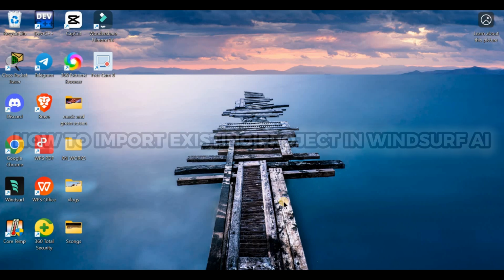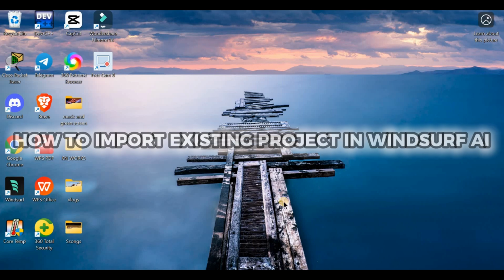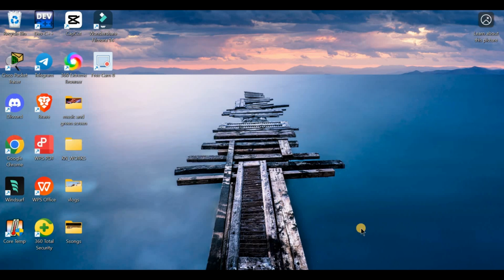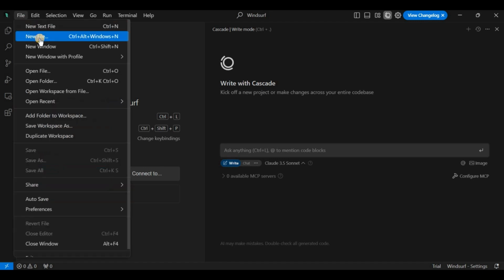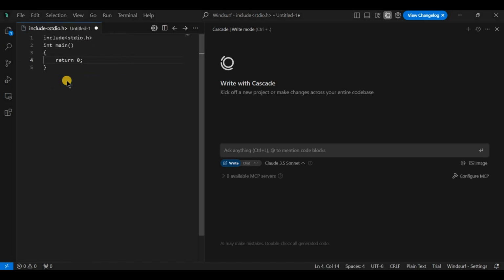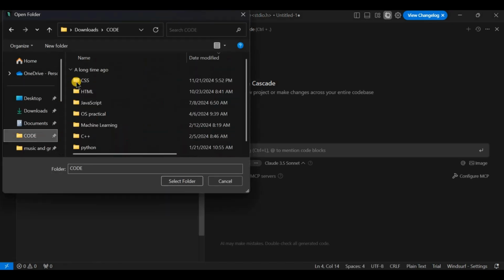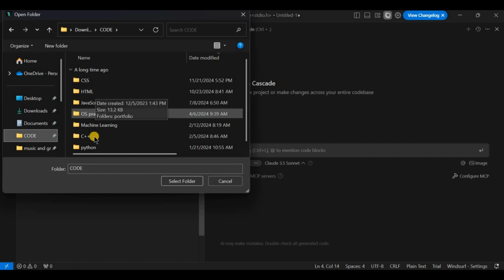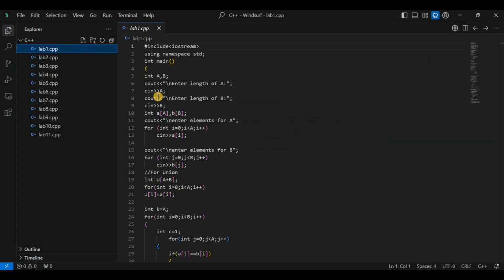How to Import Existing Project in Windsurf Ai 2025?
Need to import an existing project into Windsurf AI? 🔄 This quick tutorial will show you how to seamlessly upload and integrate your existing project into Windsurf AI so you can continue working without starting from scratch.

Whether you're moving from another platform or reloading a saved project, we’ll guide you through the easy steps for a smooth import process. Stick around for a pro tip on avoiding common import issues!